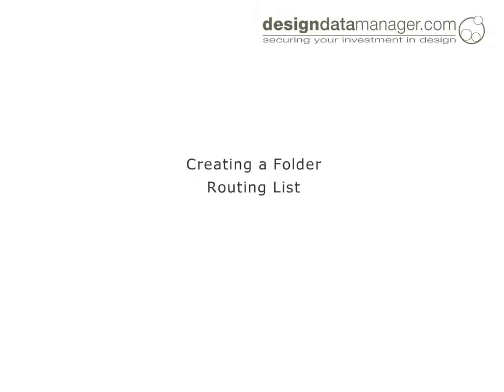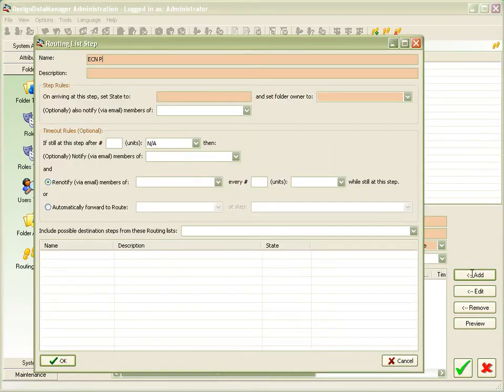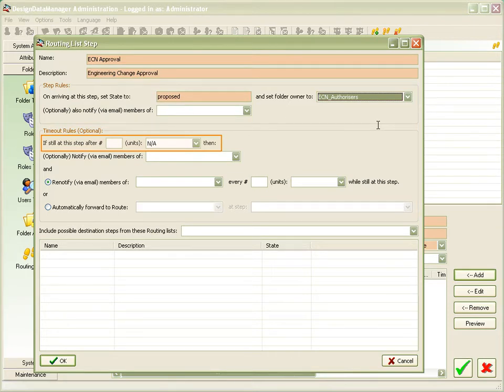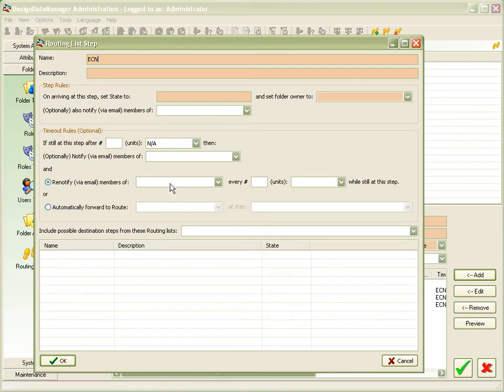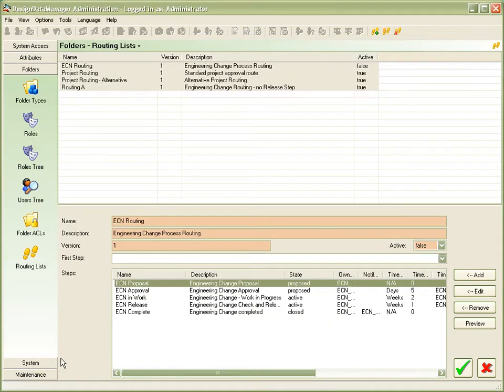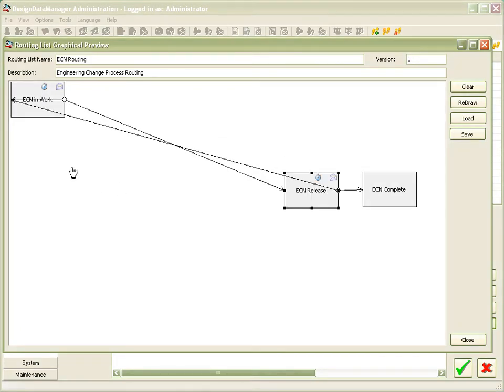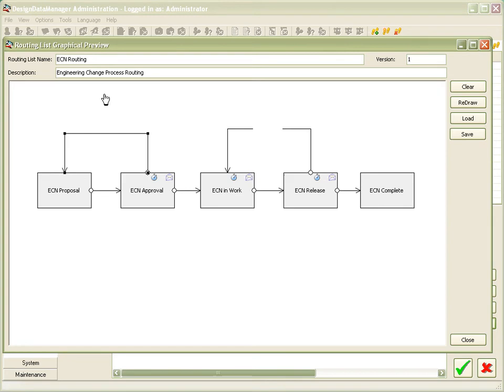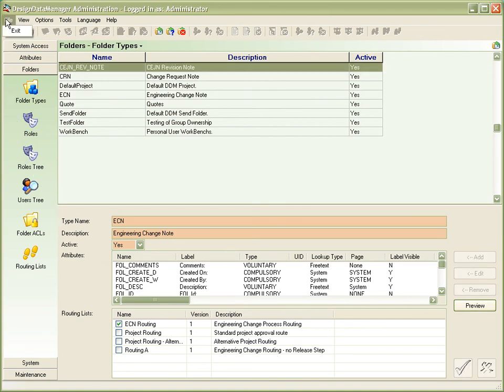DDM PDM / PLM Workflow - Graphical Workflow creation in DDM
This DDM PLM video shows how to define a graphical workflow as an administrator